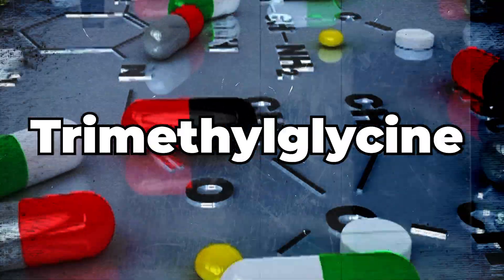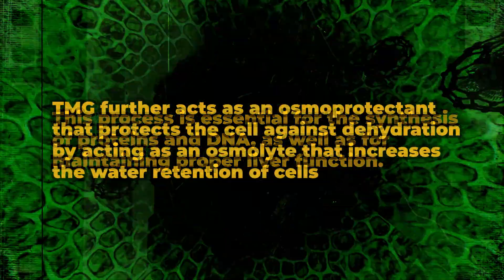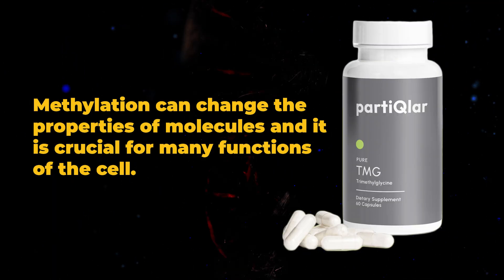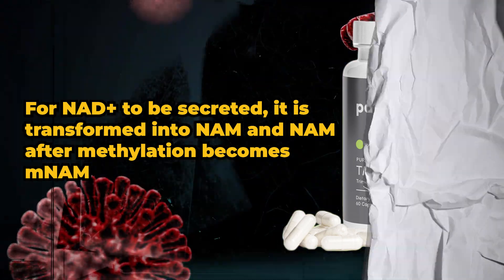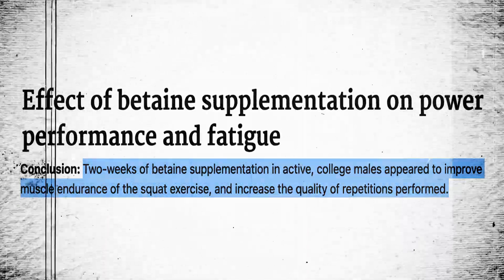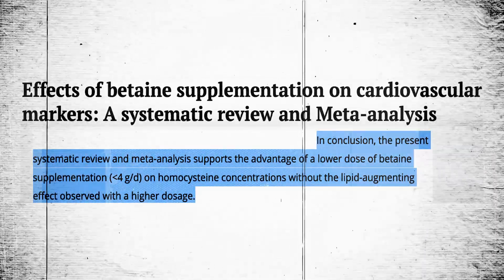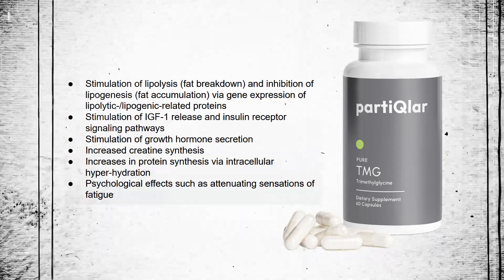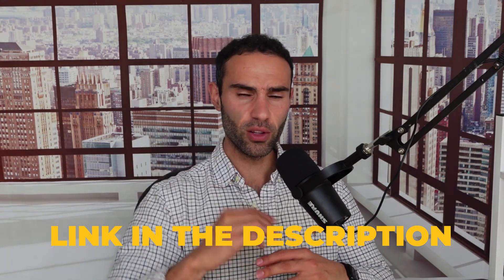Trimethylglycine (TMG): Enhances Muscle Growth AND Decreases Fat!